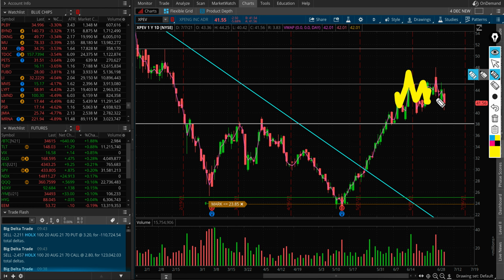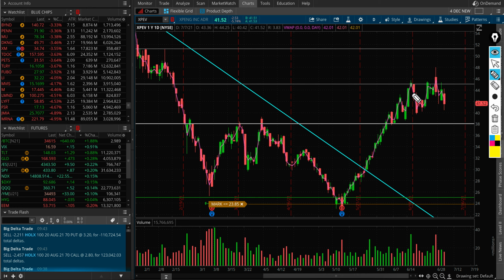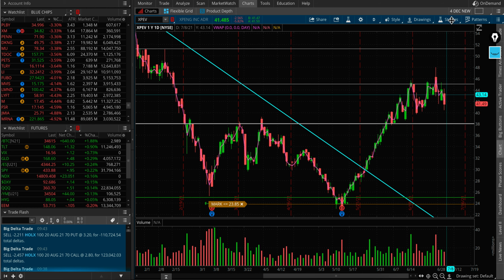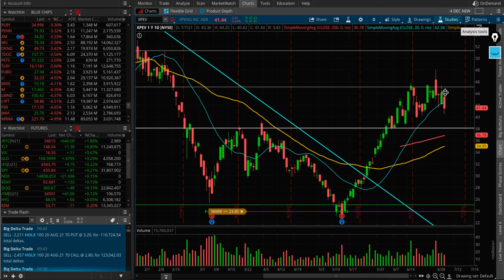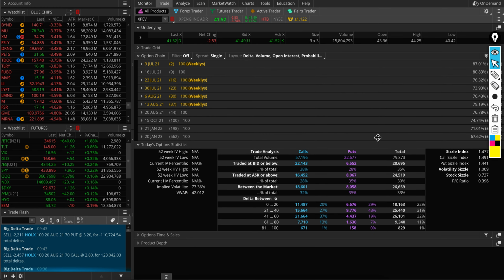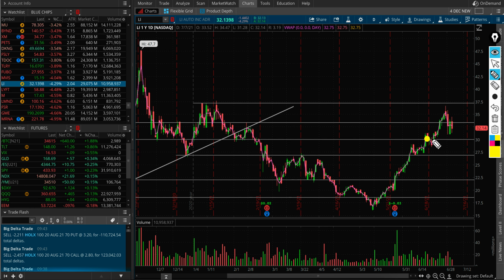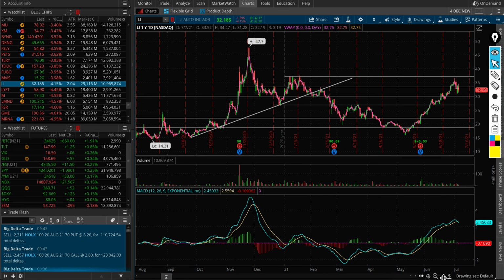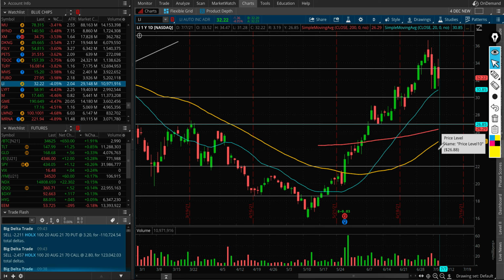LI Auto, Xpeng XPEV Stocks Analysis, EV STOCKS DOWN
LI AUTO XPENG Stock Analysis Price Prediction.